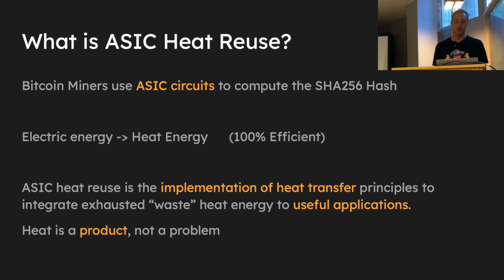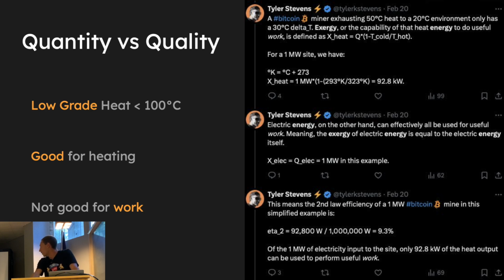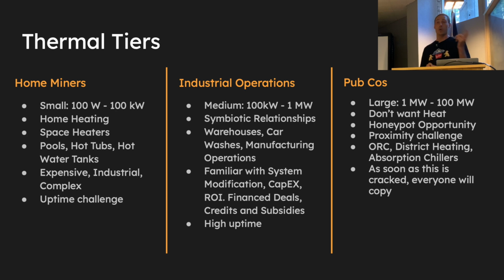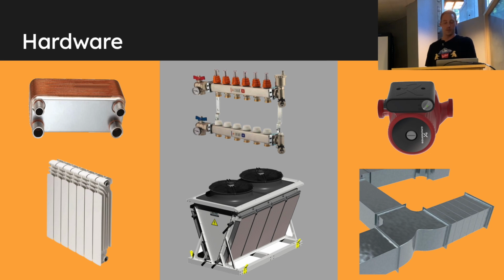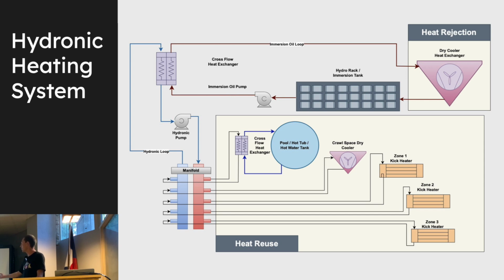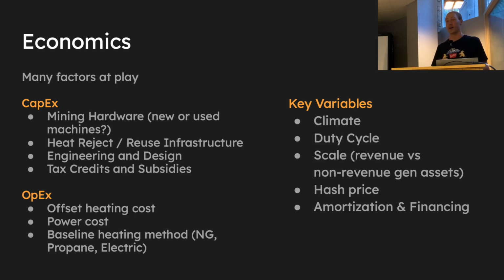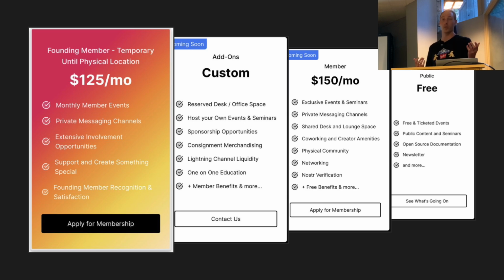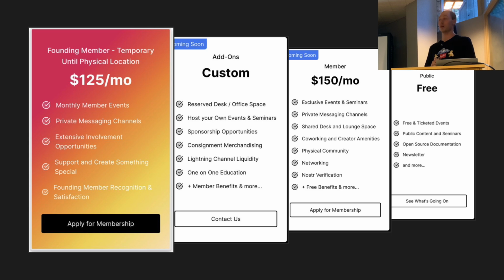Denver BitDevs - June 6, 2024: ASIC Heat Reuse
Watch my presentation from the June 2024 Denver BitDevs meetup where I discuss in detail mining bitcoin for waste heat reuse purposes!